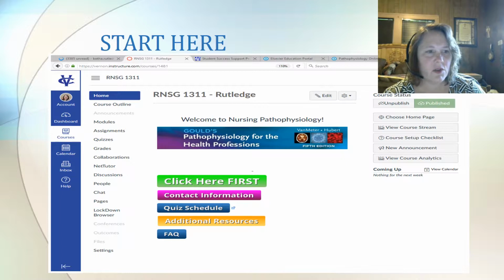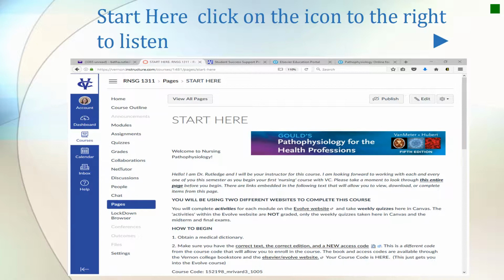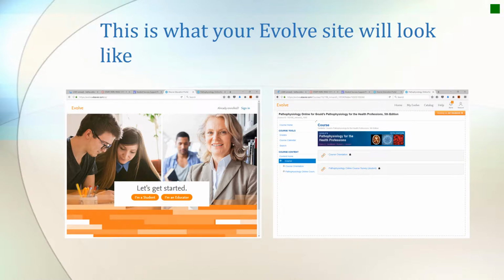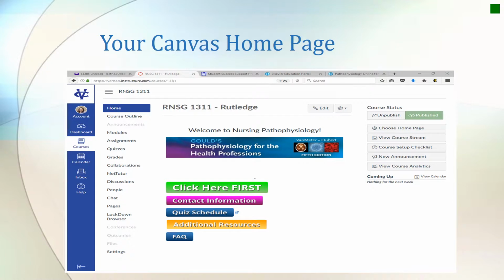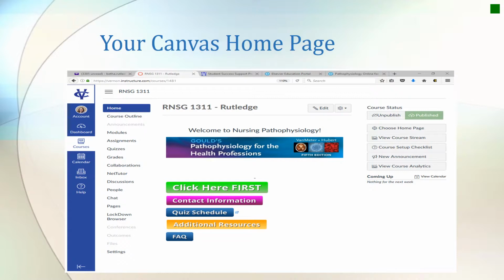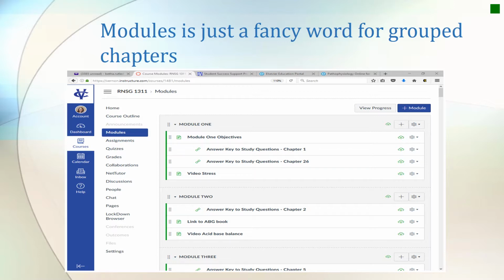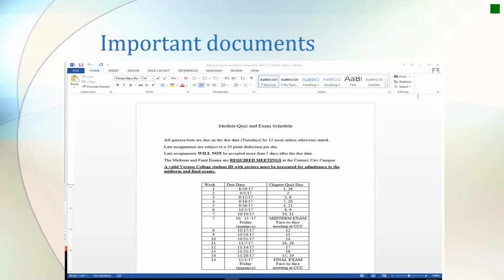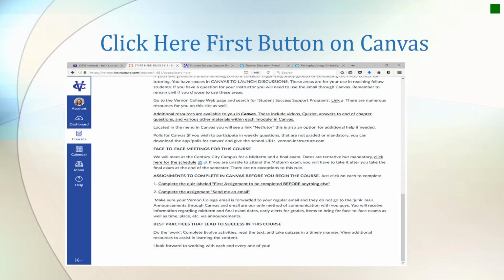Greetings! patho Spring 18